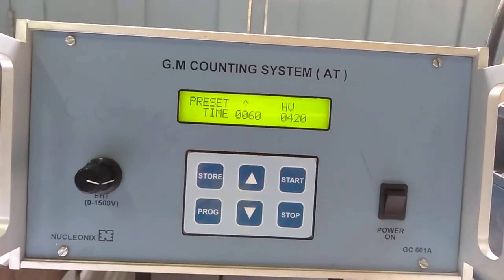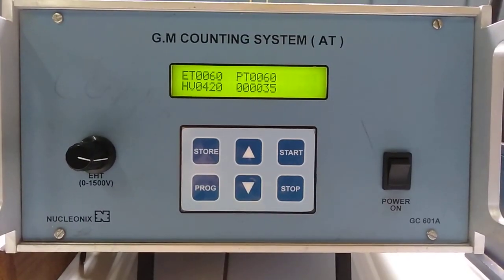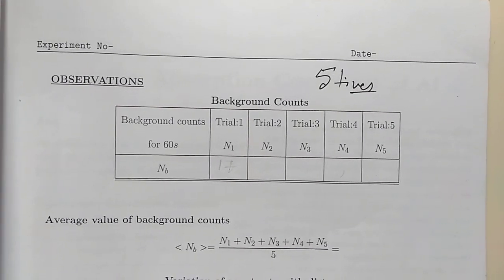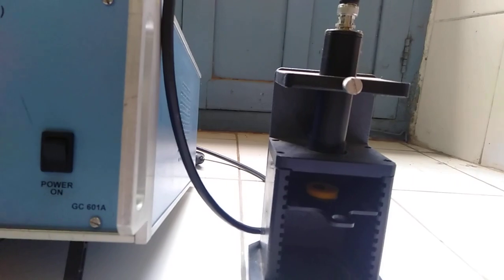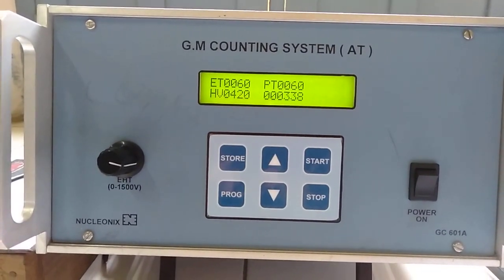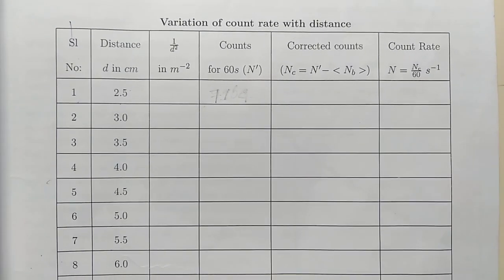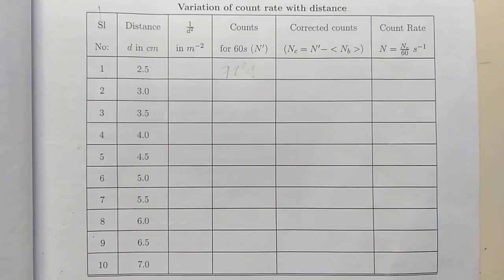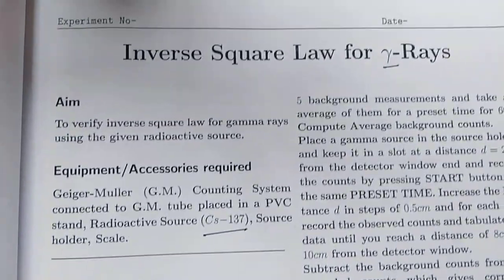VERIFICATION OF INVERSE SQUARE LAW FOR GAMMA-RAYS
III B Sc practical-7